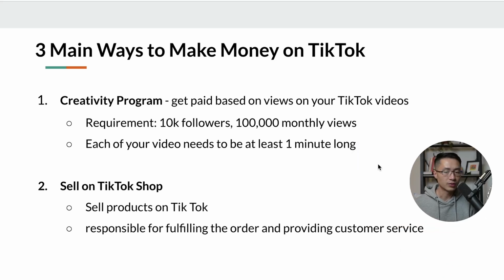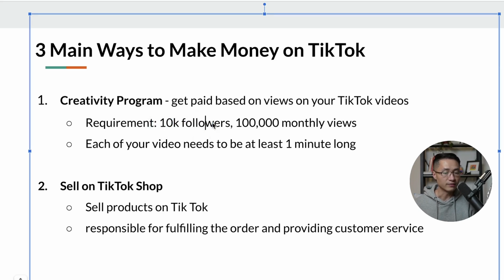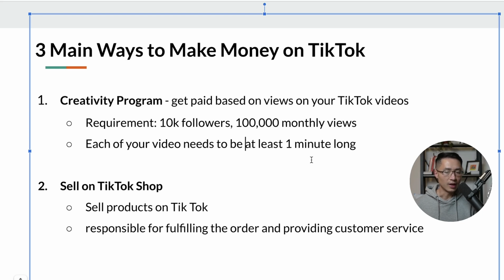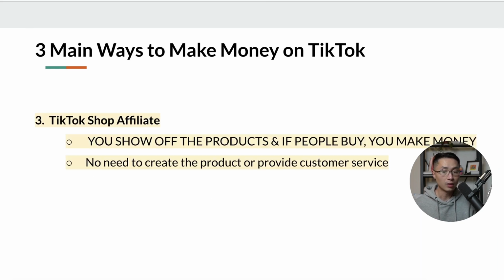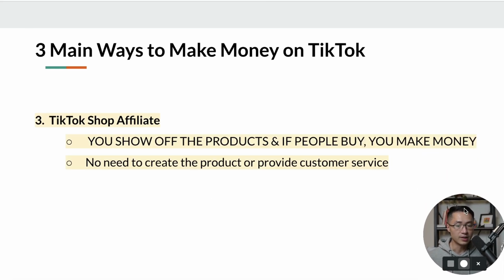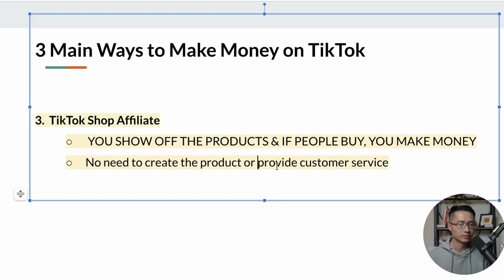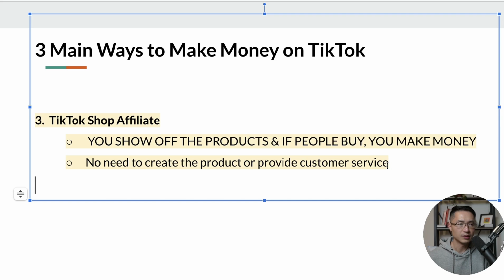3 Ways to Make Money on TikTok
In this video, I'll show you the 3 main ways on how to make money on TikTok.

The 3 ways to make money on TikTok are:
1. TikTok Creativity Program
2. Sell on TikTok Shop

Making money on TikTok is one of the best way to make money online in 2024.